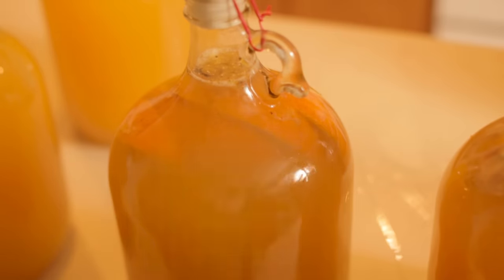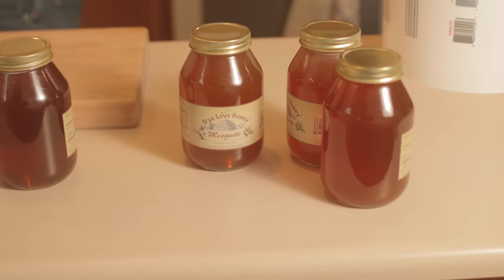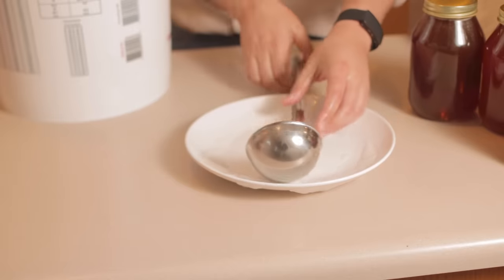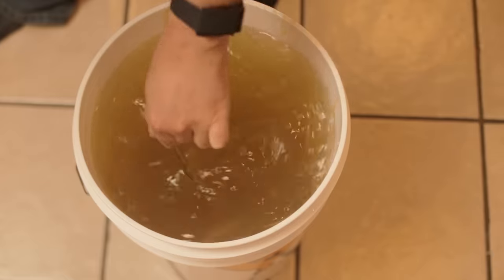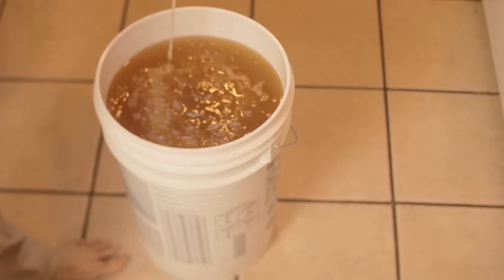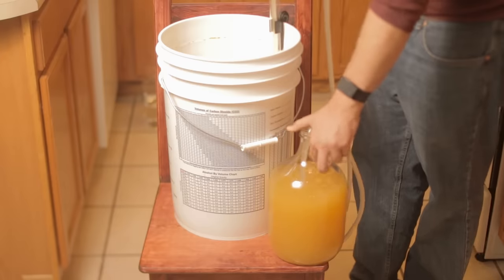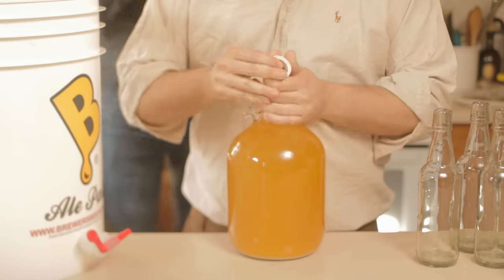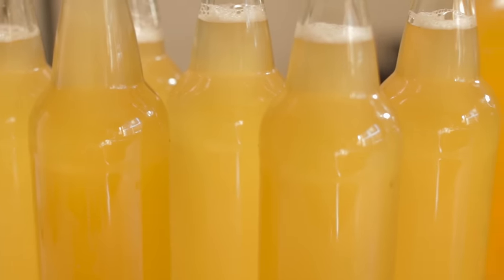How to make honey mead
Today I am showing you how to make mead, or as it is also known honey wine. The mead I ended up making turned out to have an alcohol percentage of around 11%, and took about 1 month in total. Mead is extremely simple to make, doesn't require heating, or complex additions and timings. It's just a matter of doing the right steps in the right order.

Links
Fermentation jug
Glass bottles
Bottling bucket
Home Brew Fermentation Kit
Yeast Nutrient
Sterilization Solution
Mixing Bowls
Pyrex Measuring Cup
Campden Tablets
Champagne Yeast

Video Equipment
Lens Adaptor

Ingredients:
It's a good rule of thumb to use 3 lbs of honey per gallon of water. Additionally 1 tsp of yeast nutrient was used as well as two camden tablets.